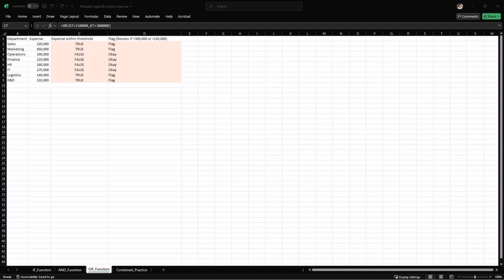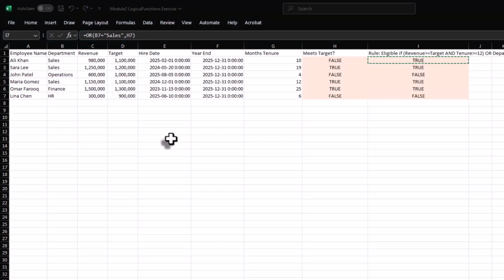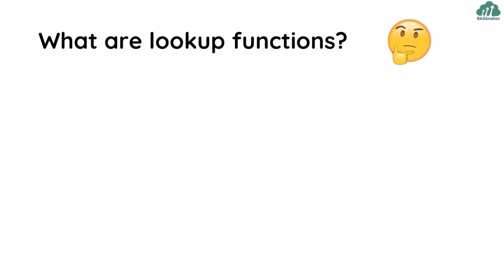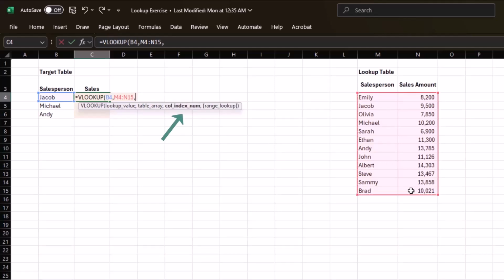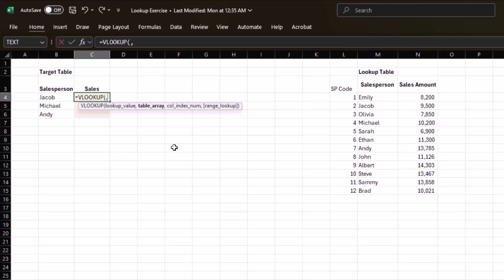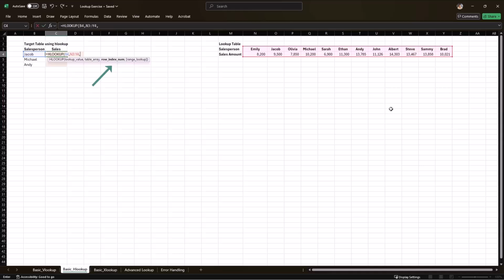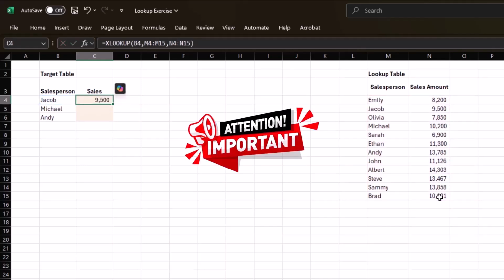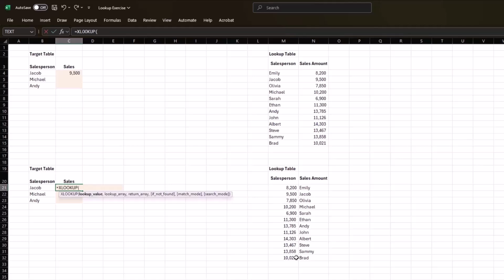Excel VLOOKUP vs XLOOKUP – Complete Tutorial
Learn how to use Excel’s most essential lookup functions — VLOOKUP, HLOOKUP, and XLOOKUP — with real use cases. In this video, we’ll compare traditional lookup methods with the modern XLOOKUP function, and show how each works in real financial analysis scenarios.

This lesson is part of the Excel for FP&A Professionals course — designed to help finance professionals automate, analyze, and forecast business data using Excel and Power Query.

Chapters:
00:00 - Practice exercise for logical functions
03:00 - Lookup functions intro
03:39 - Vlookup
07:10 - Hlookup
08:30 - Xlookup
09:40 - xlookup vs vlookup